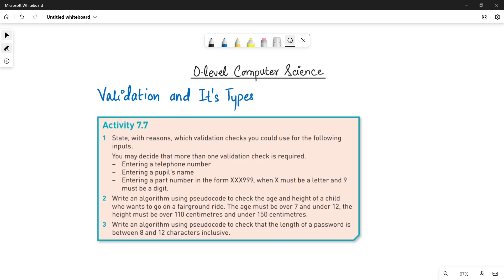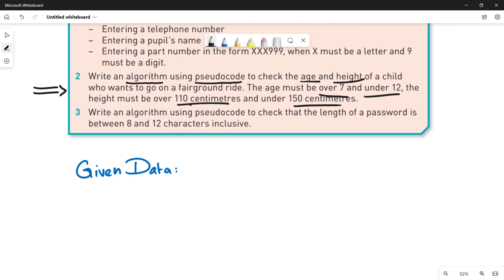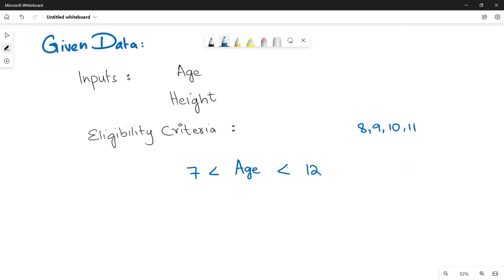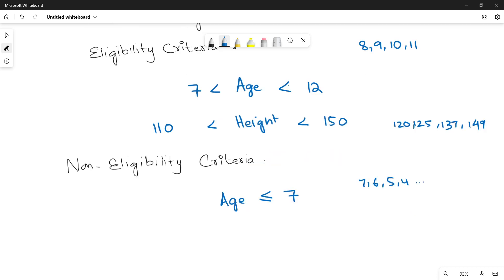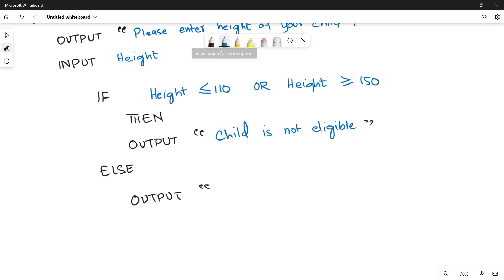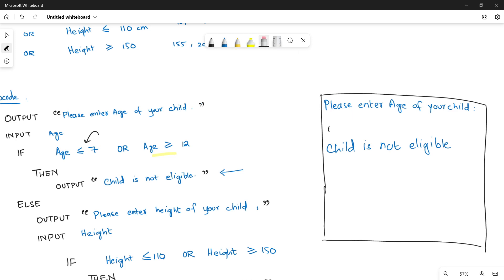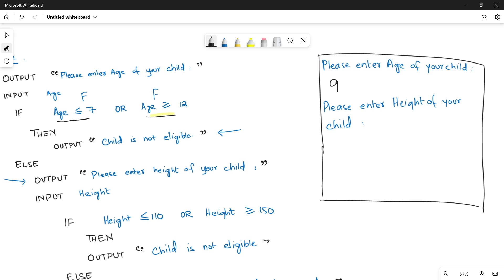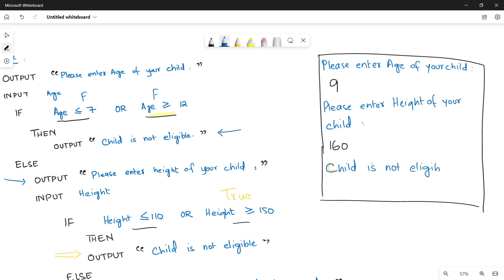Activity 7.7 ( Question 2 ) | Types of Validation | CHAPTER 7 | SECTION B | O Level Computer Science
This video is about:
Activity 7.7 ( Question 2 ) | Types of Validation